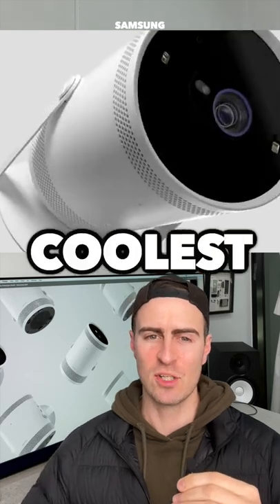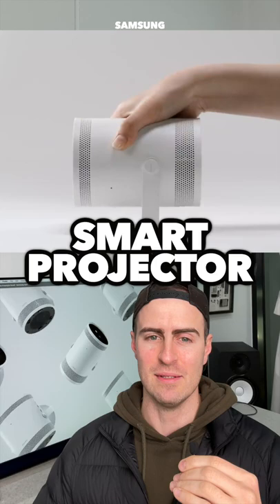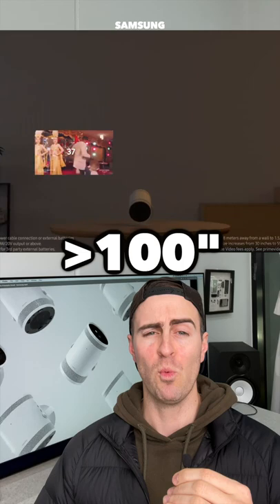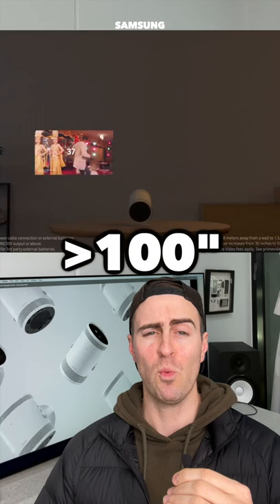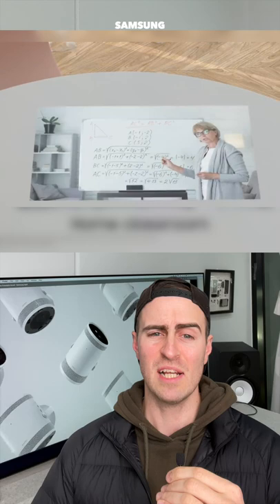Samsung The Freestyle Projector Usb powered portable